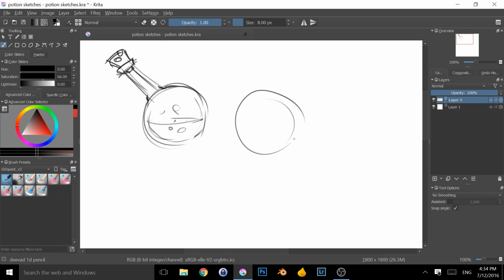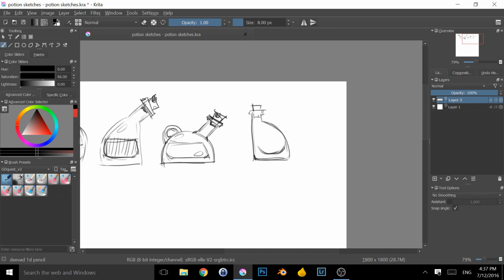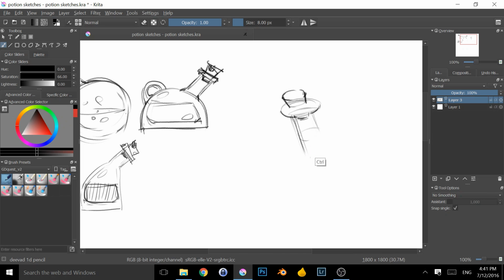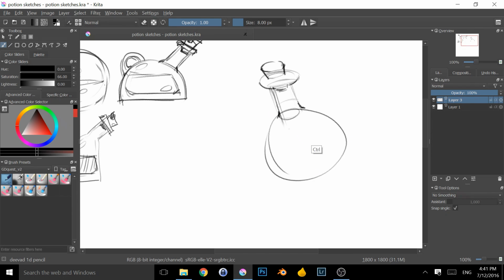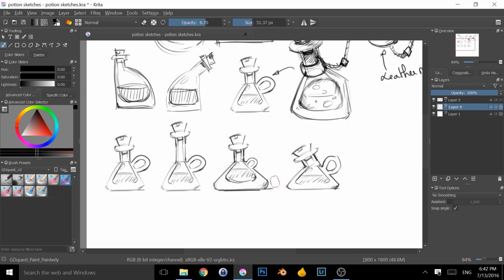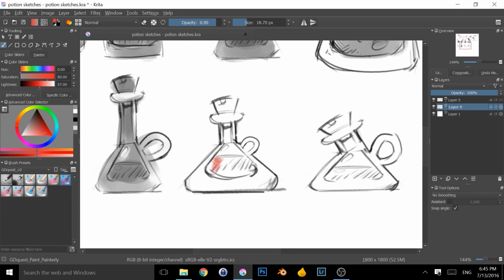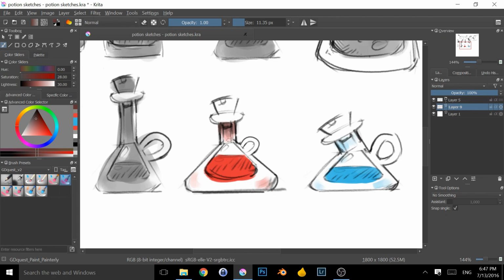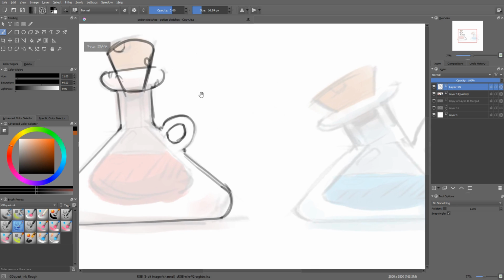The game asset workflow: Concept 2 - Thumbnailing